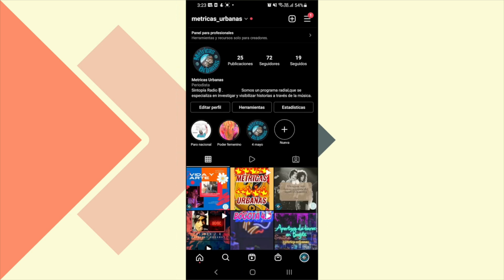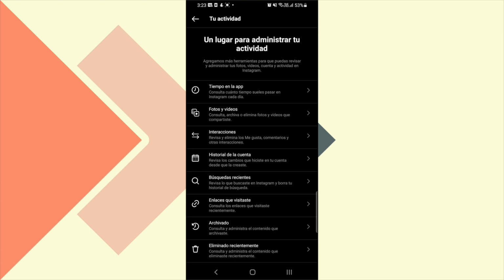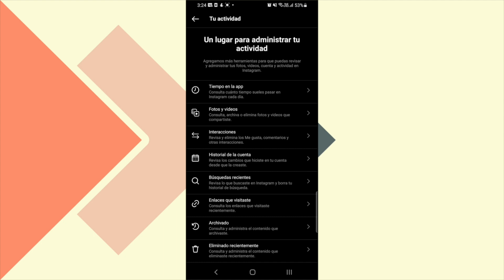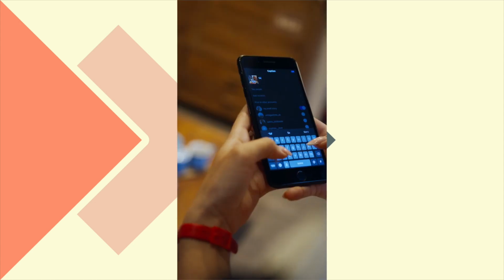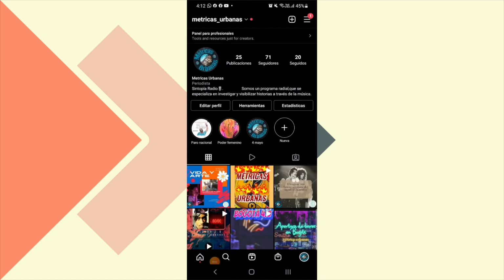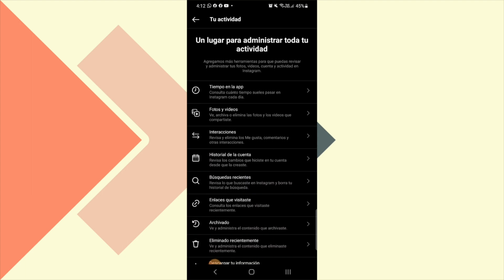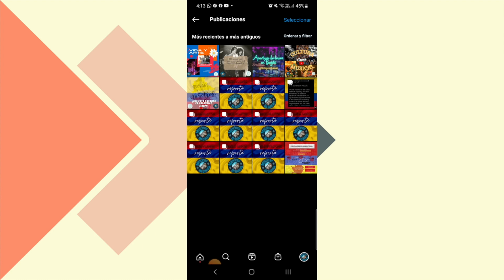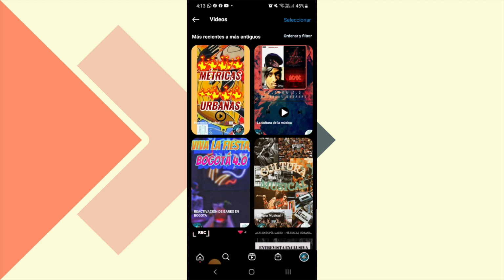How to delate instagram photos - HogarTv producido por Juan Gonzalo Angel Restrepo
¿Quieres eliminar o borrar contenido de tu cuenta de instagram? En este video te compartimos el paso a paso de cómo puedes hacerlo.

¡SÍGUENOS!

Invitado: